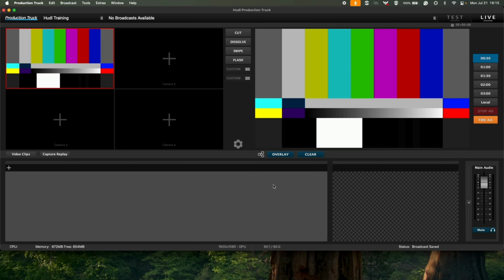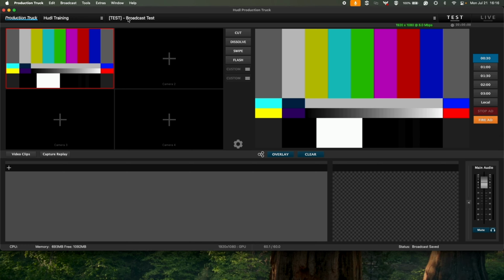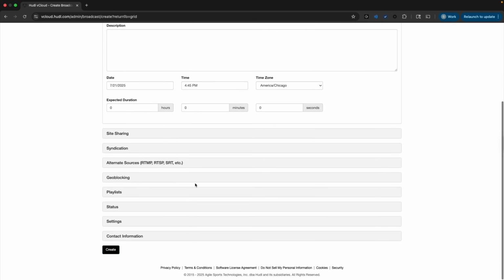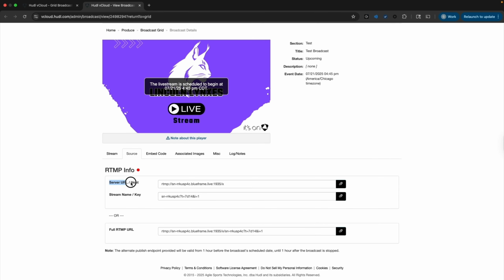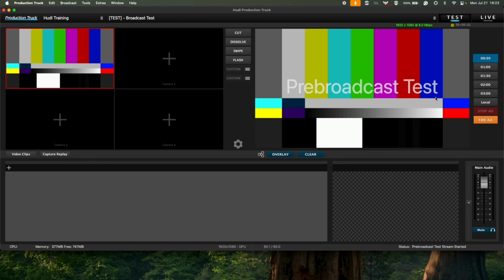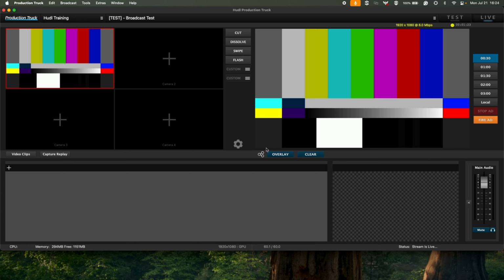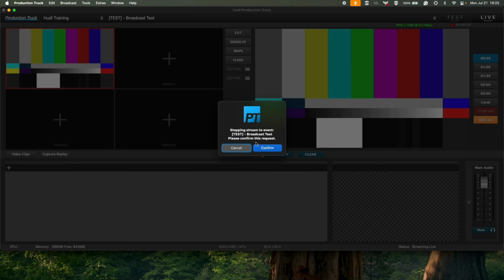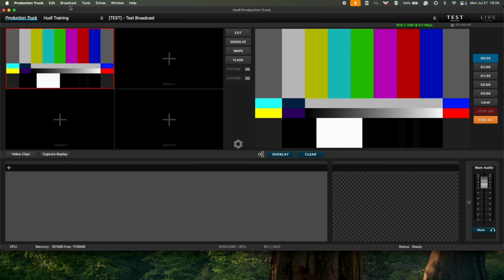Create a Test Stream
Learn how to create a test stream to ensure your broadcast is ready to go live.

0:00 - Intro
0:06 - Create a Broadcast in Production Truck
1:15 - Create Broadcast in vCloud (Hudl TV)
2:38 - Locating RTMP Information
3:32 - Starting Test Mode
4:16 - Monitor Test Mode
4:48 - Transition to Live
5:37 - Monitor Live Broadcast
6:06 - Stop the Stream
6:23 - Deleting the Test Broadcast